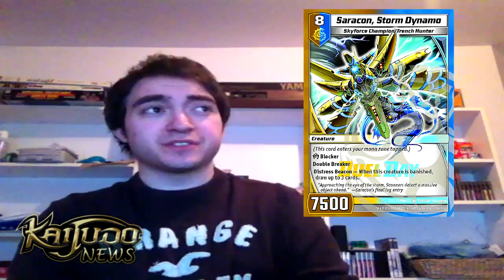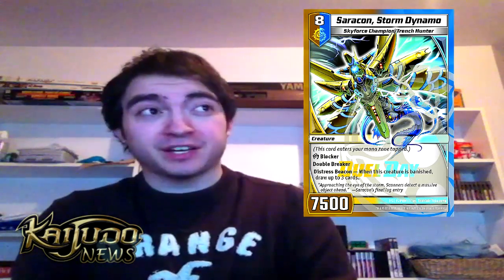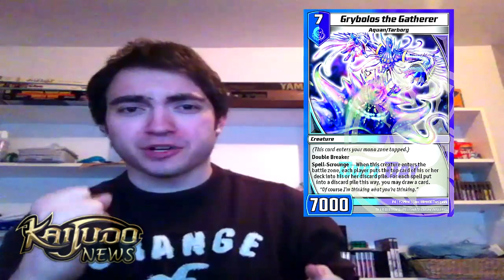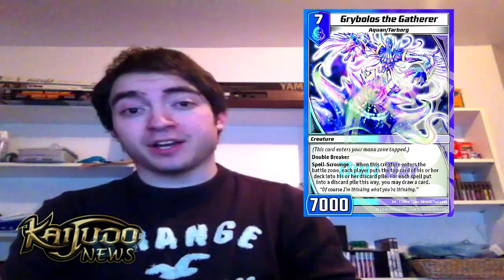Kaijudo News - Couple Card Previews, Next Set Details and More!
Once again, feel free to read my article on Kaijudo.com

Clash of the Duel Masters: Coming Soon!

Official Kaijudo Tournament Rules!

Kaijudo Online PVP in ONE WEEK!
- March 13th, precon decks with code cards to unlock them
- Add me on TechnoMax222 if you'd like :P

COMMENT QUESTION: What is your Kaijudo Online username? I'd like to know the people I'm adding or the ones I already have :P